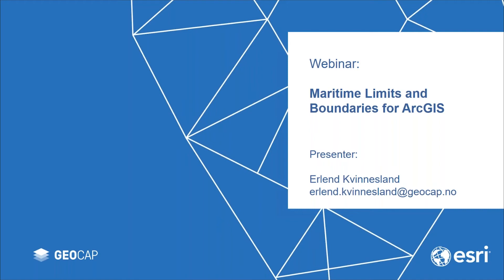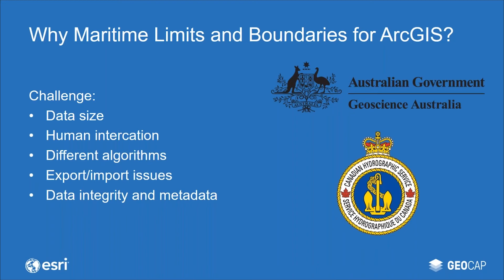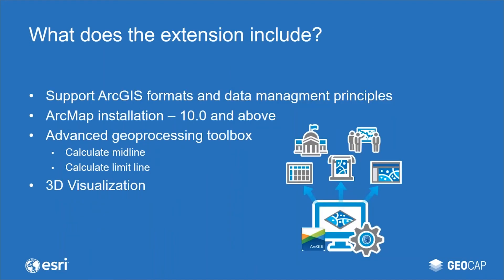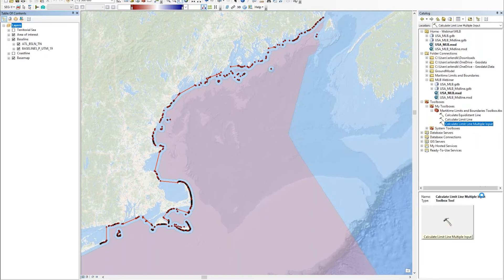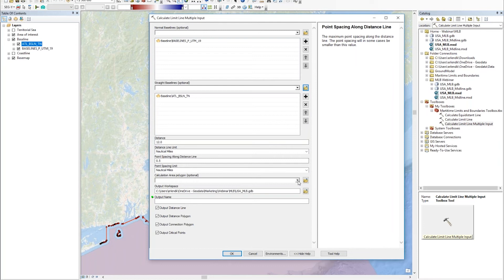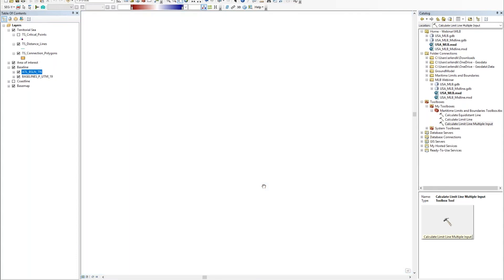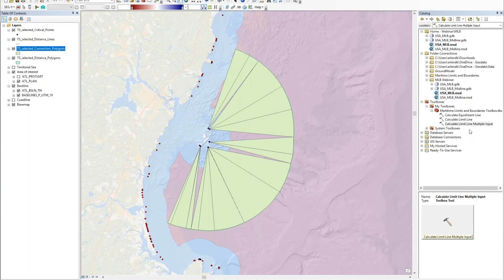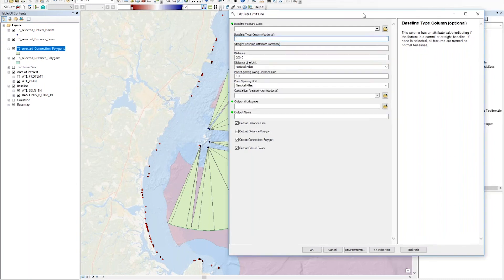Maritime Limits and Boundaries for ArcGIS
The Maritime Limits and Boundaries extension provides a set of tools for calculating maritime limit lines and maritime boundary lines in ArcMap.

Users can capture, configure, store and disseminate their data using an industry leading GIS platform.

This is a major advantage to usability as the data stream is harmonized, removing several transformation and data conversion steps compared to other solutions.

Features
- Advanced limit line calculations
- Equidistance calculations
- Weighted midline calculations
- Tri-point calculations
- Batch calculation
- Attribution, metadata and reference to source data
- Supports shapefiles and file geodatabases